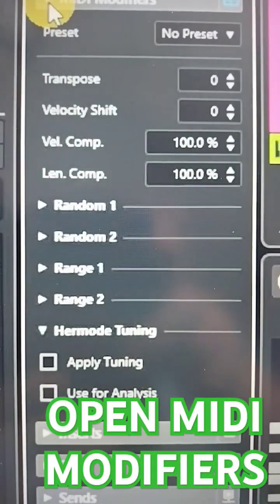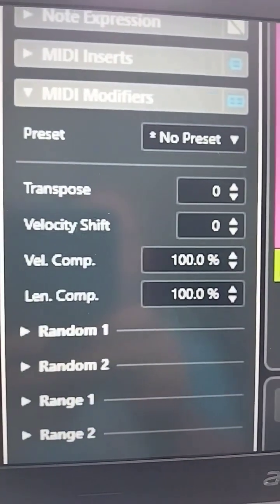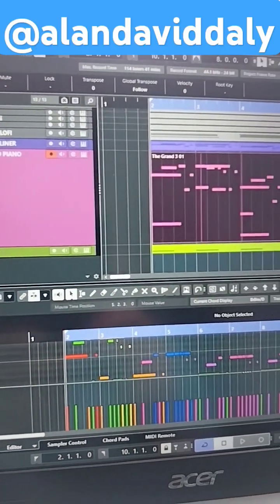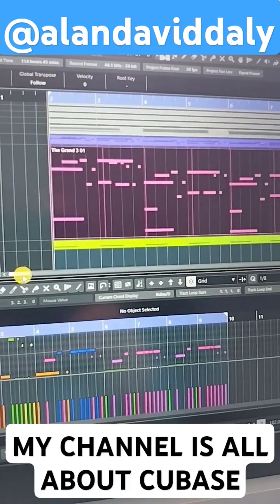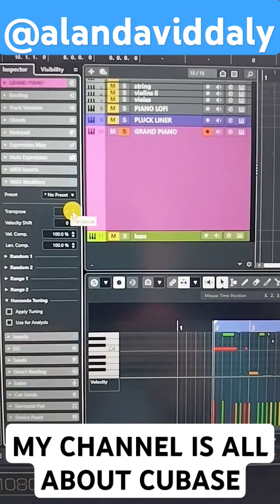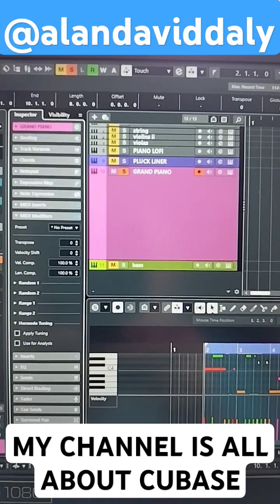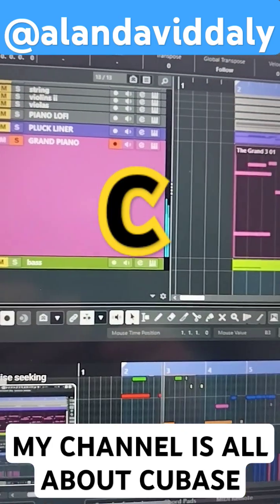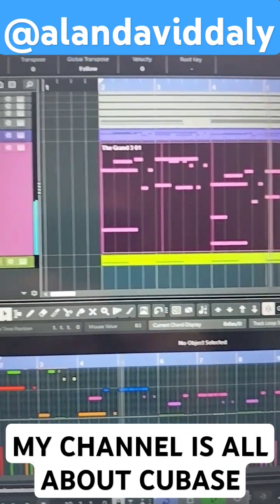Cubase MIDI Modifiers Magic!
Ready to take your MIDI game to the next level? In this short, we’re diving into Cubase 14’s powerful MIDI Modifiers. Discover how these tools can transform your MIDI performances, giving you complete control over timing, velocity, and expression. Whether you’re refining a groove or adding that extra touch of magic, learn how to unlock endless creative possibilities with Cubase 14!

Enjoy it.  Alan